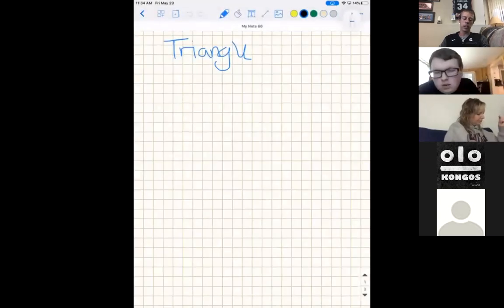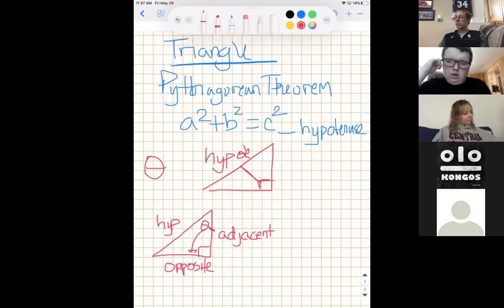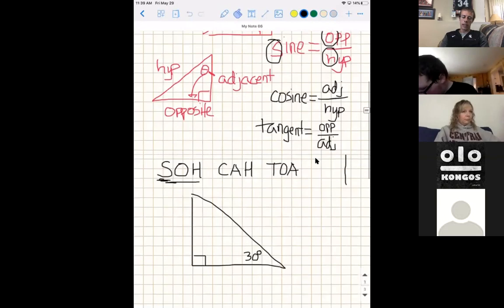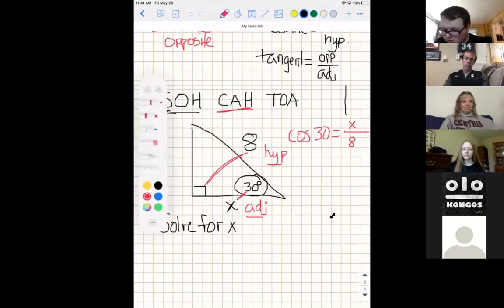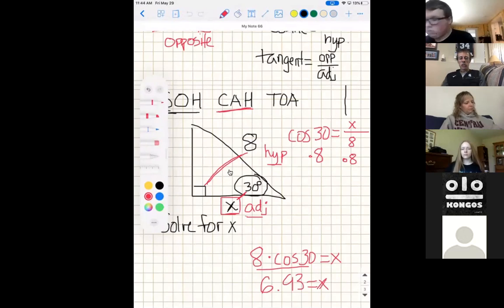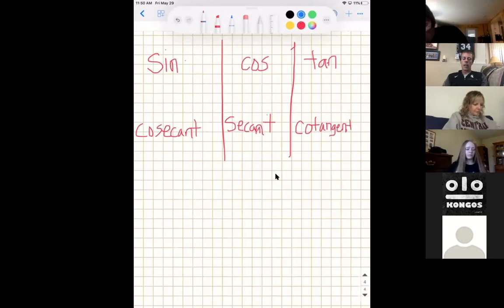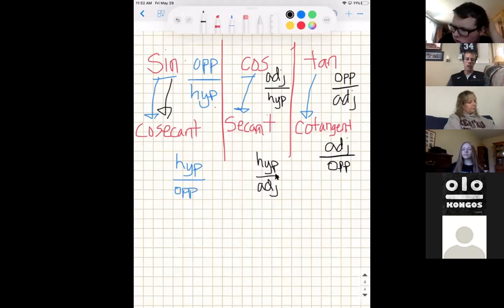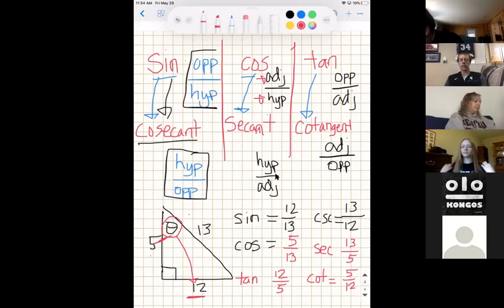Alg 2 SOHCAHTOA Pt 2